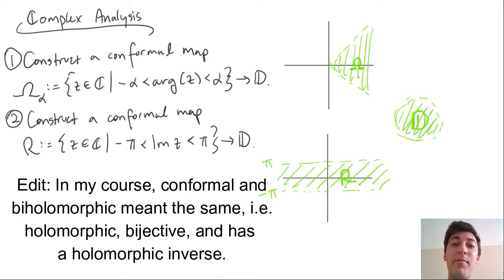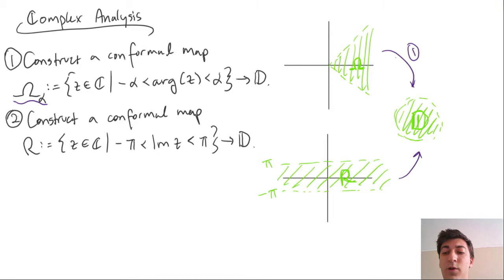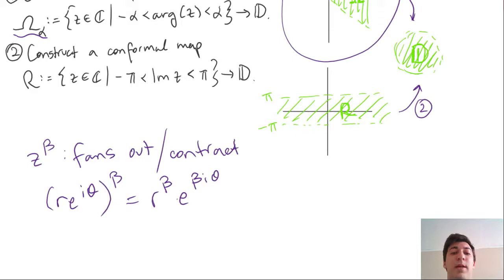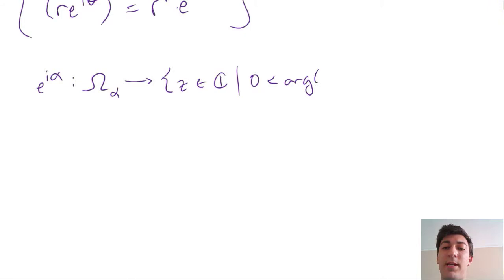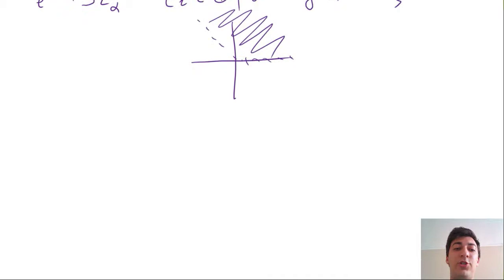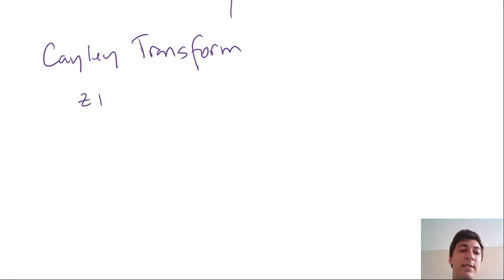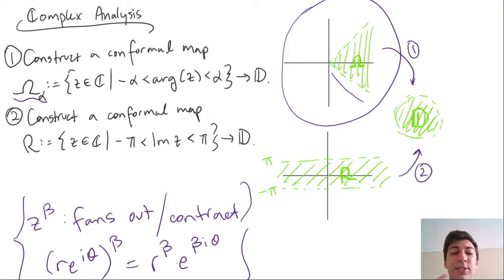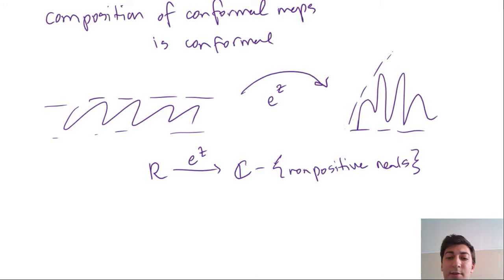Conformal Maps: Two Quick Examples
Conformal maps are tricky tools in complex analysis which have a plethora of applications in optics, data management, and optimization. Here, we work with two basic examples in the pure-math realm.

Book Reference: Complex Analysis by Ahlfors

Made by Ethan Zell
With thanks to Ben Hayes

I'm making these videos to make studying for my qualifying exams more enjoyable. Please let me know how I can improve and what problems you might like to see. :)